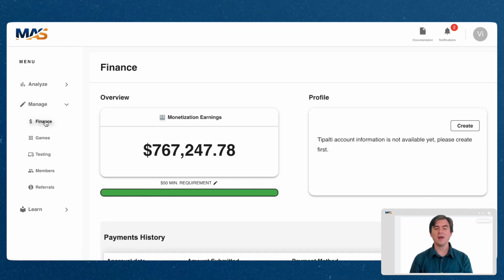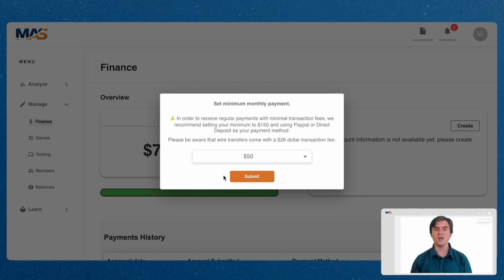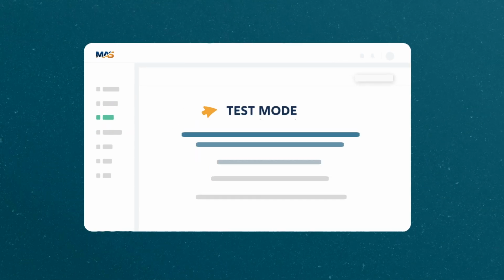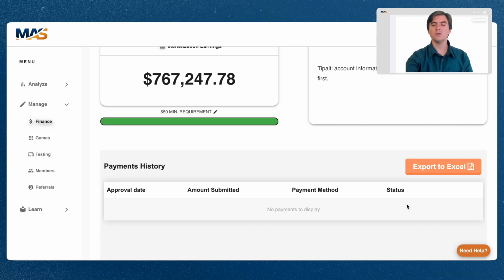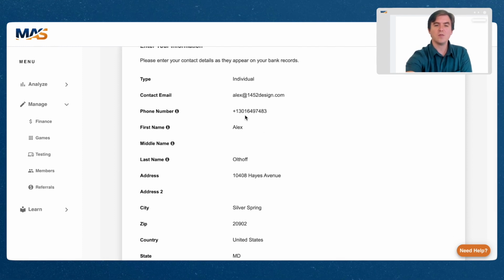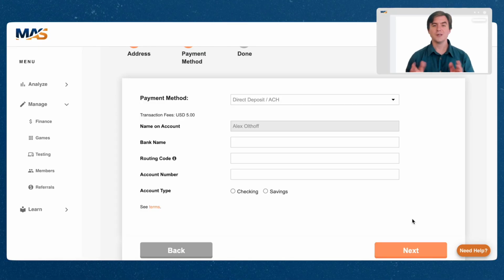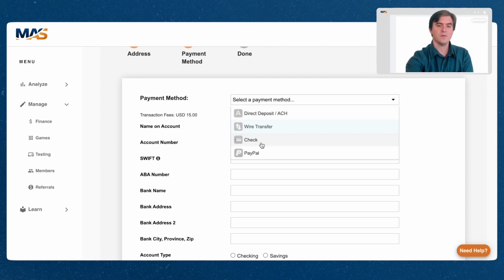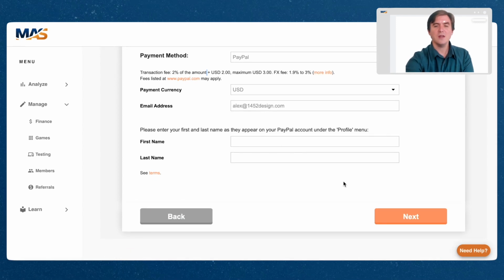Completing Payment Information Step-by-step